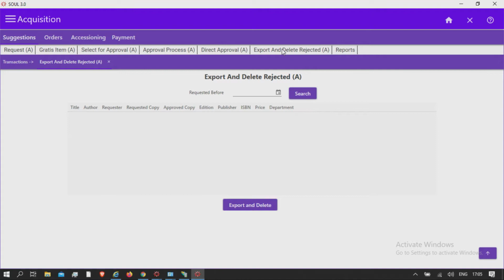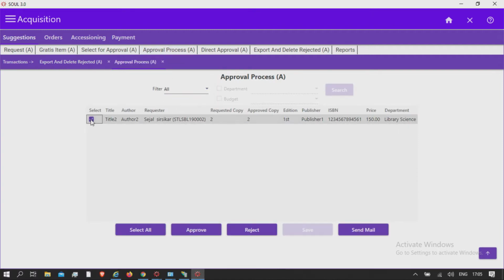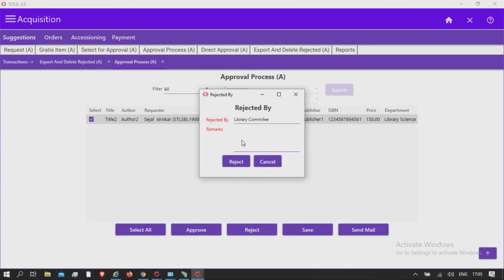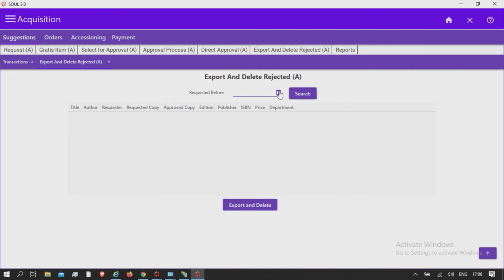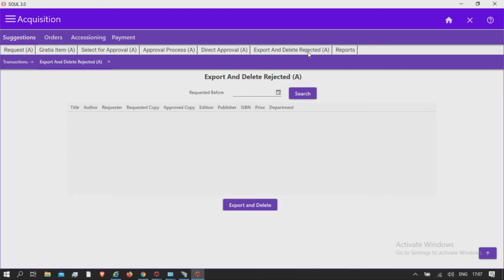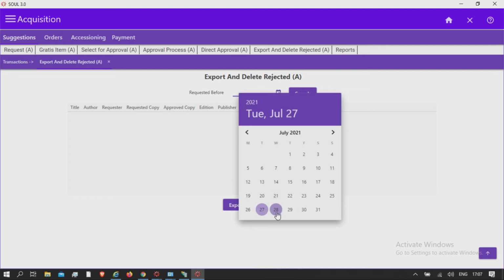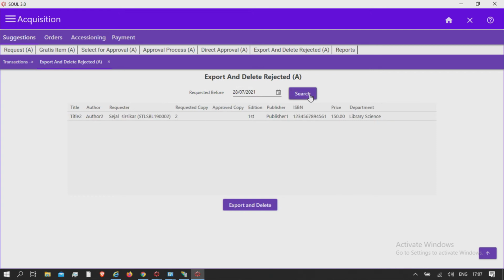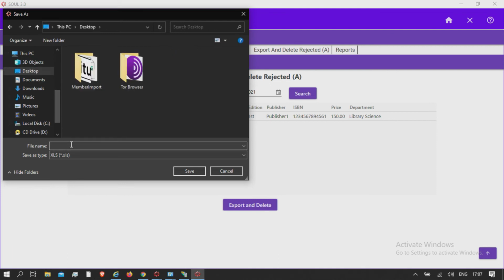INFLIBNET SOUL 3.0 Acquisition_ Suggestions_Export and Delete Rejected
Main Module:Acquisition
Sub Module:Suggestion
Topic Covered:Export and Delete Rejected